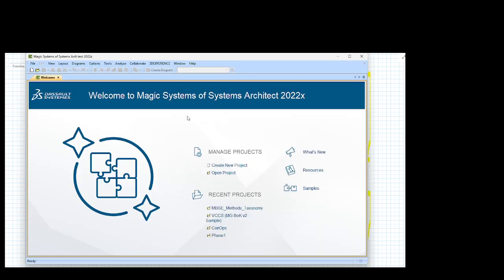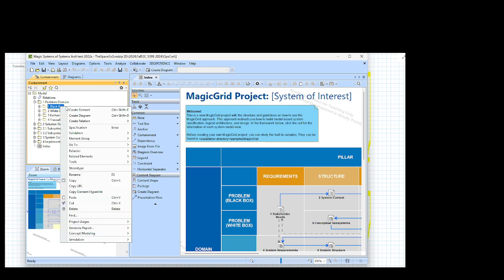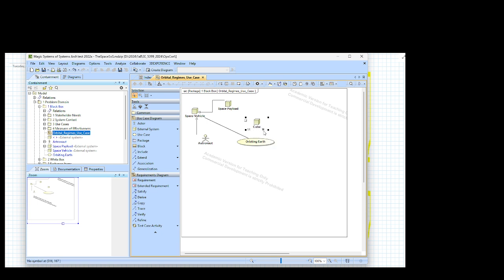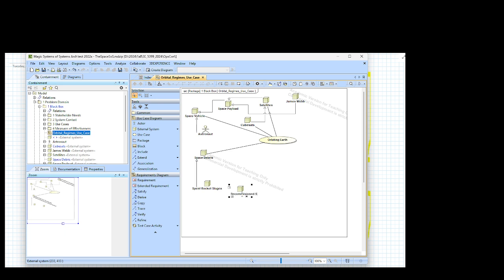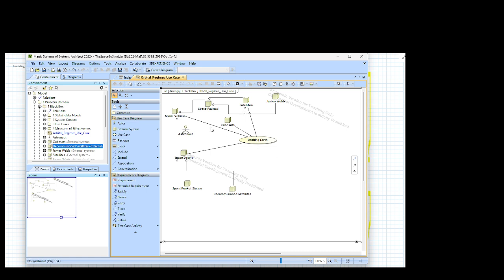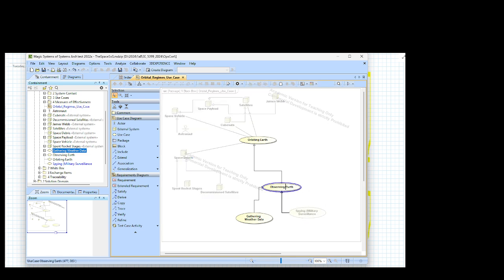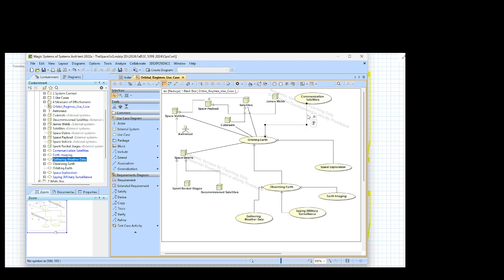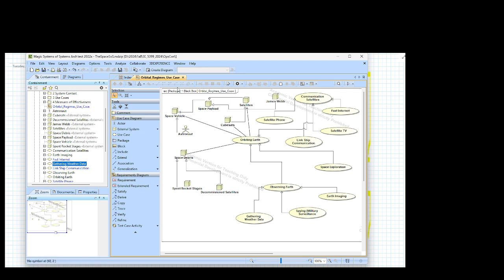Creating a Use Case Diagram with Magic SoS Architect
This video shows the use of Dassault Systems Magic SoS Architect Software to create a Use Case Diagram.